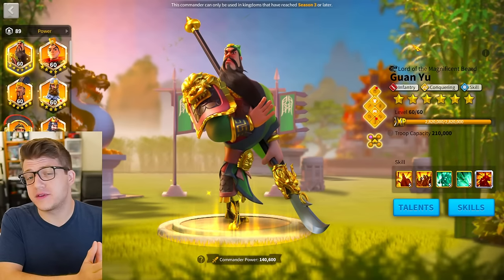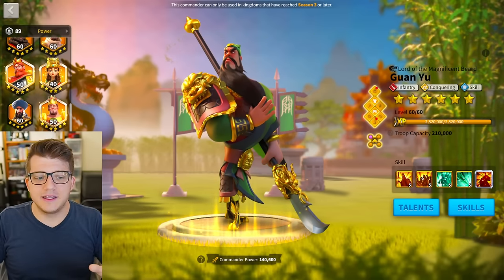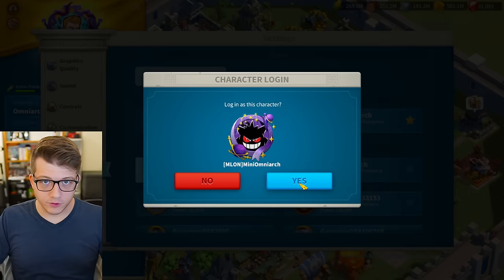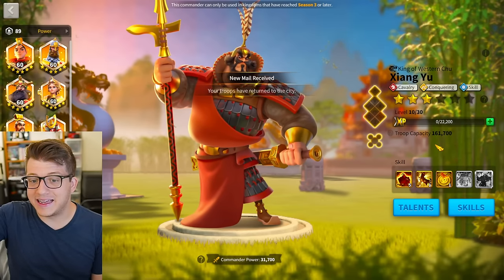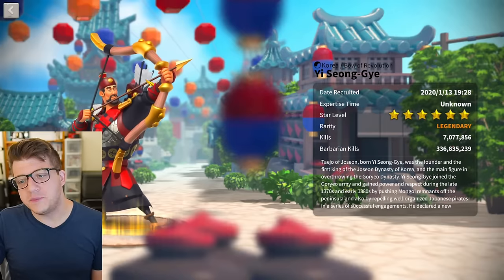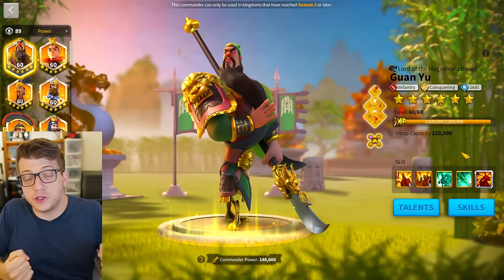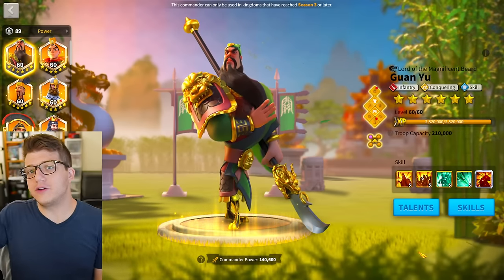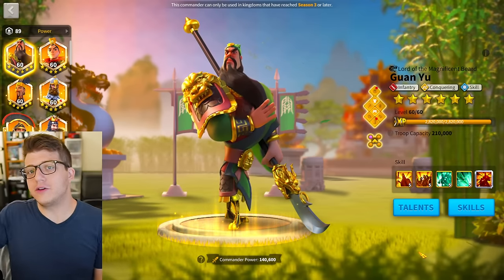10 BIG MISTAKES I Made Playing Rise of Kingdoms for 5 YEARS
10 BIG MISTAKES I Made Playing Rise of Kingdoms for 5 YEARS

Get 2,500 GEMS Per Day FREE in Rise of Kingdoms! Rise of Kingdoms FREE Gems Guide 2023

Chapters:
0:00 5 YEARS of Mistakes in Rise of Kingdoms!
0:48 Mistake #1
3:08 Mistake #2
7:12 Mistake #3
9:33 Mistake #4
13:09 Mistake #5
16:01 Mistake #6
17:59 Mistake #7
19:44 Mistake #8
22:26 Mistake #9
23:17 Mistake #10 (YIKES)
25:55 BONUS Mistake (Petty...)